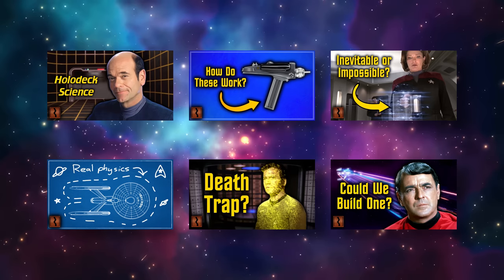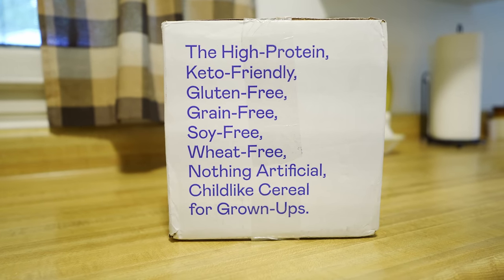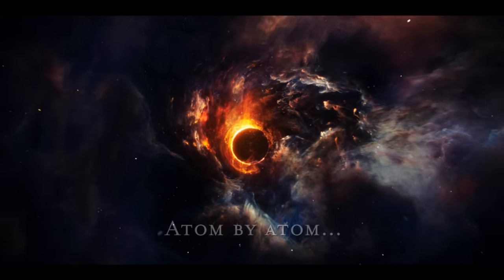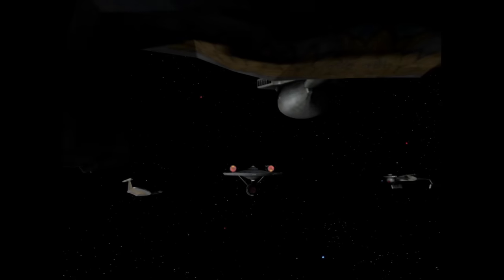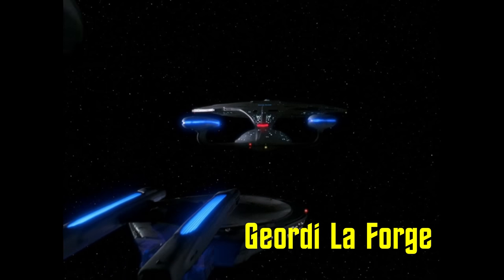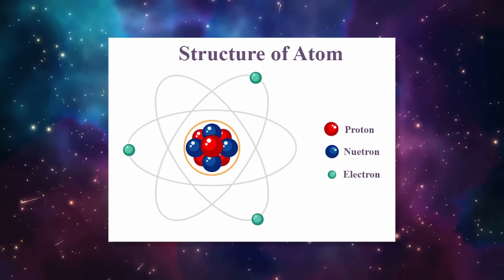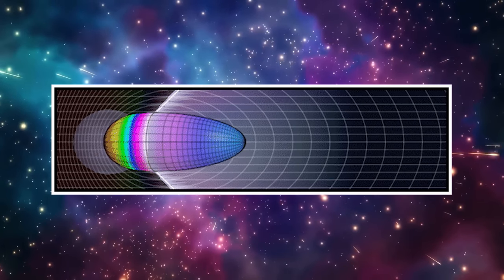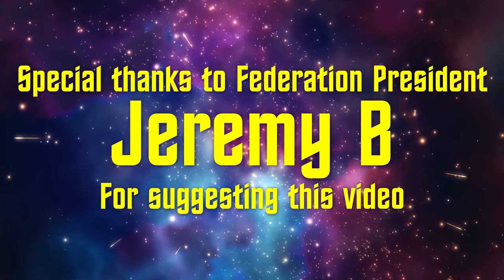How Plausible Are Star Trek's Cloaking Devices?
Cloaking devices are a staple technology in Star Trek. Considered to be one of the most valuable assets for any spacefaring civilization, the Federation bans their use and research. But why is this? And just how plausible are cloaking devices themselves?

Written & filmed by OrangeRiver
Edited by @TimMeierOK & OrangeRiver
Assistant script editor: @subraxas

Sayako Doi & Soshi Abe

- CHAPTERS -
00:00 Intro
01:00 Sponsored Segment
02:59 Early Cloaks
05:00 Federation Encounters with Cloaks
08:45 Mechanics & Penetration
13:15 Final Thoughts
14:51 Outro